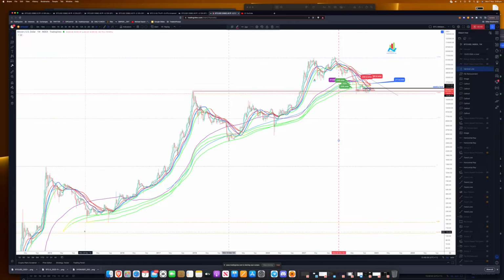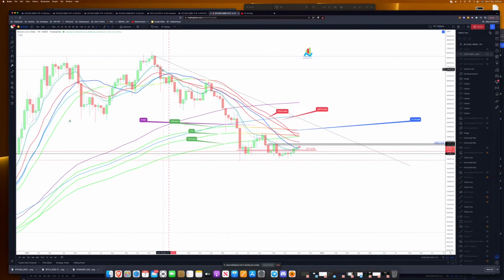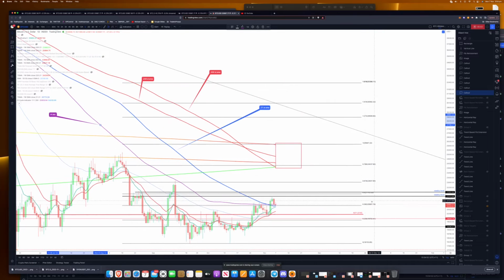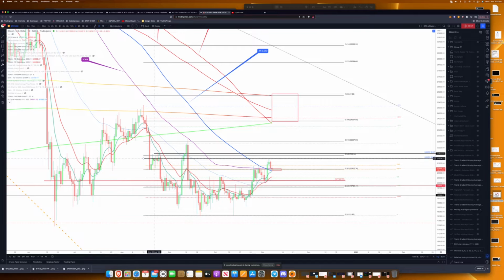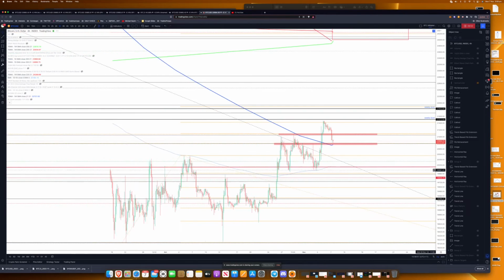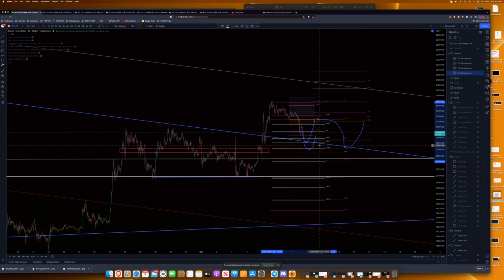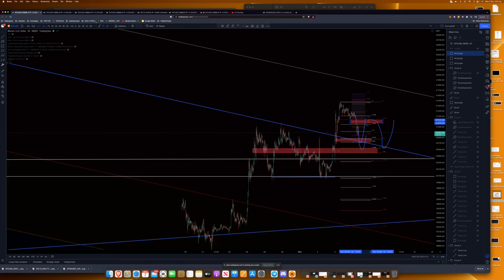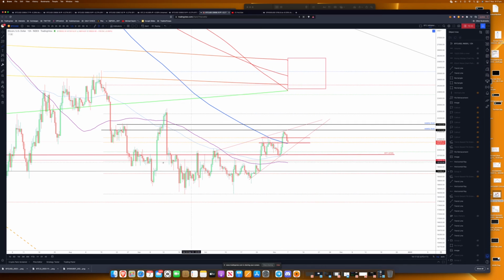TradeToProspa - BTC daily update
We look at the current levels and what potentially can play out.